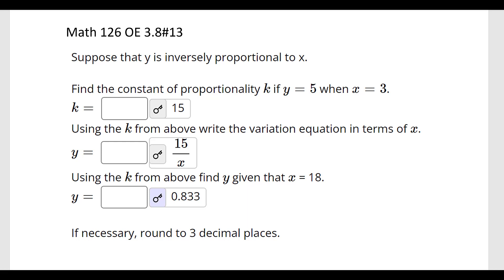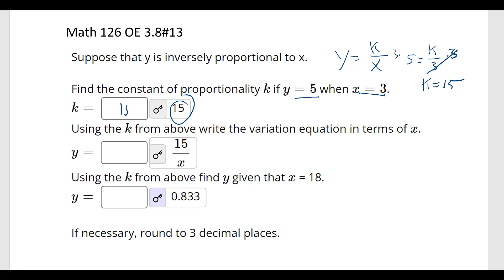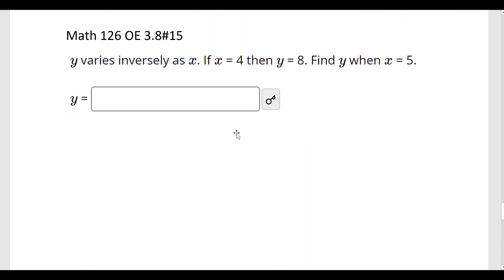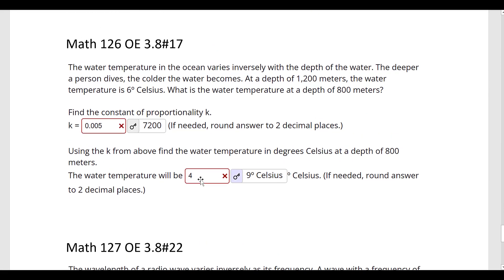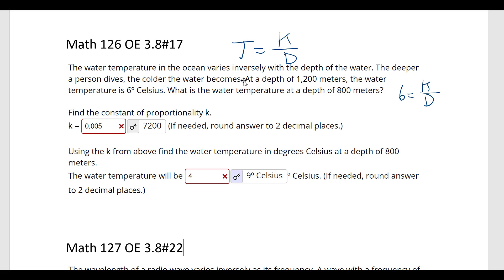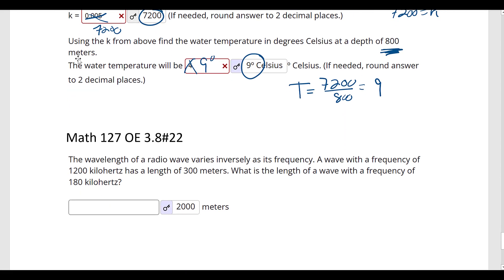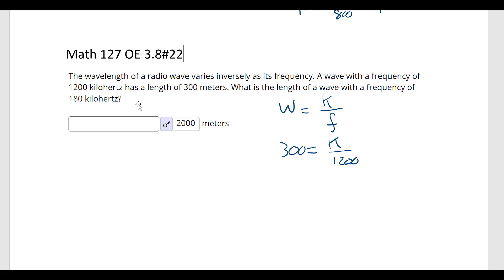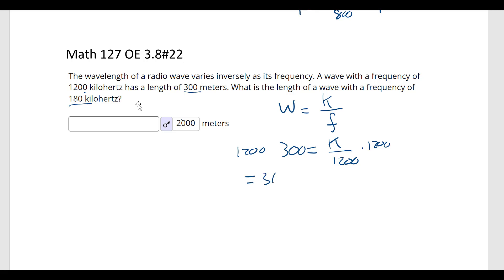Math 126 OE 3-8#13, 15, 17, 22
In this video we work inverse variation problems.